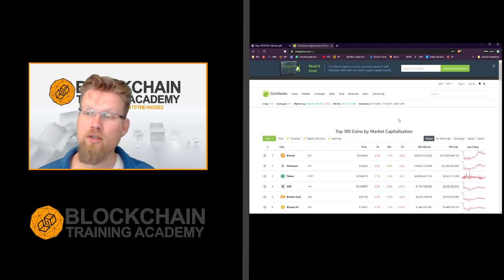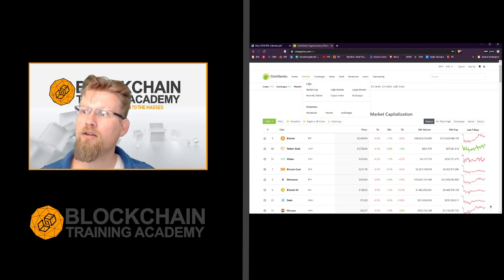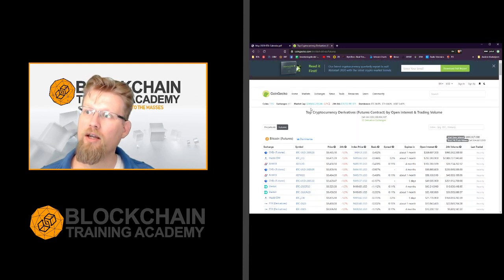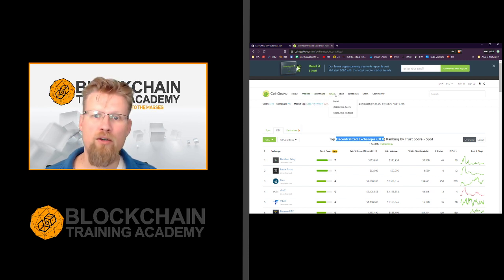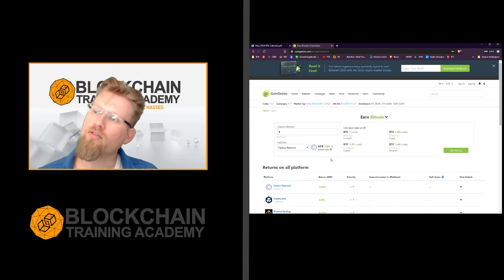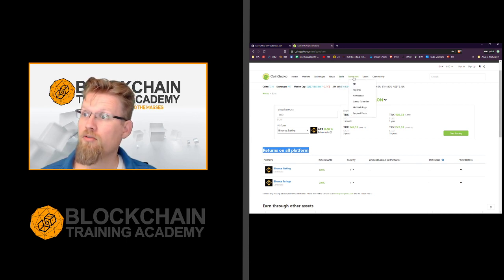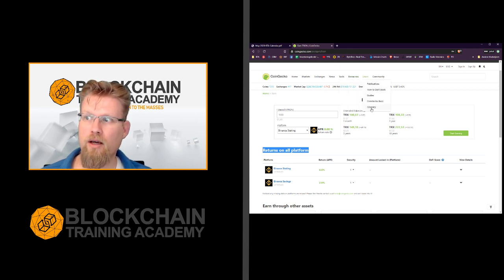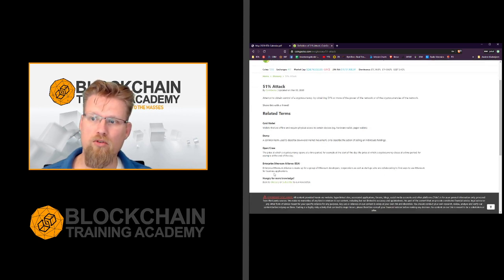Day 16 MTBBWY English, 2020-05-16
Assignment:  spend some time browsing coingecko.com resources.